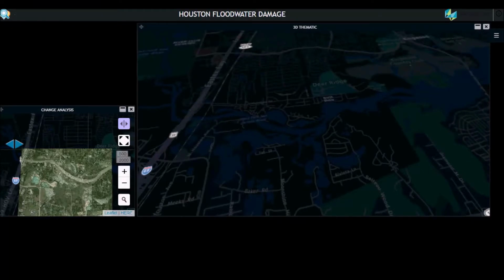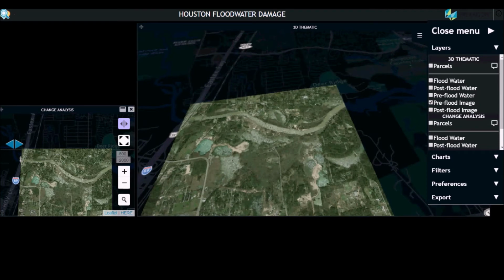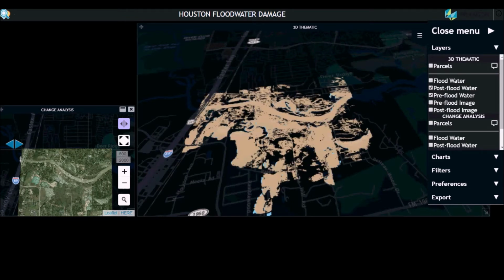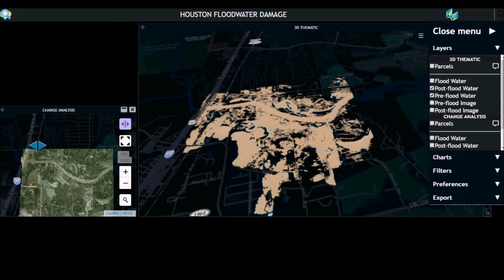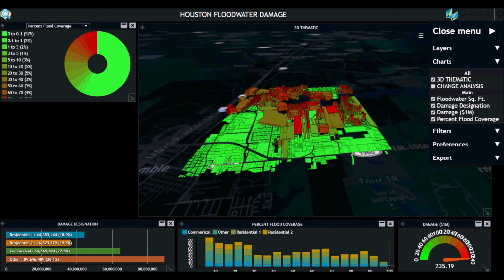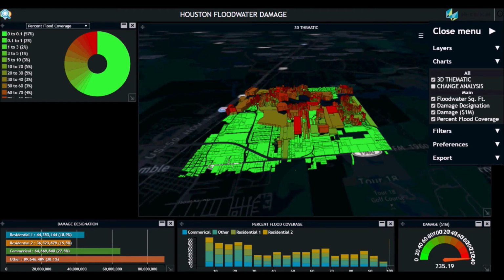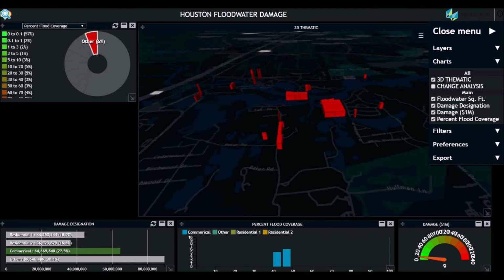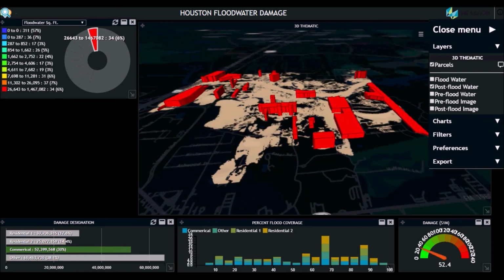2D & 3D - Houston Flood Water Visualization